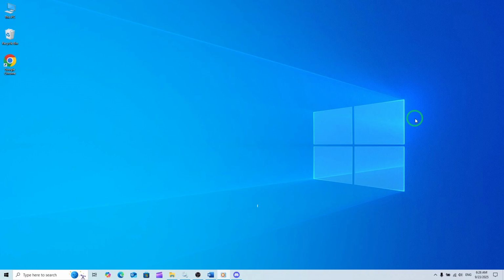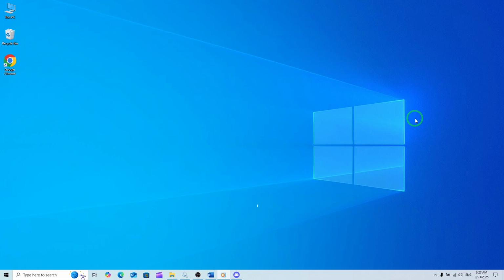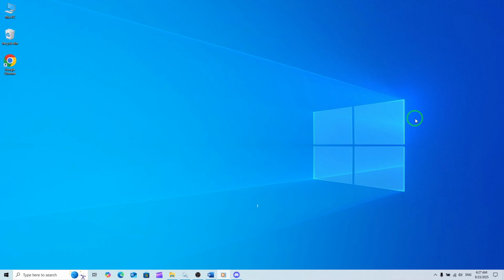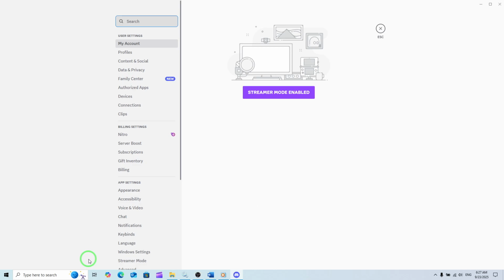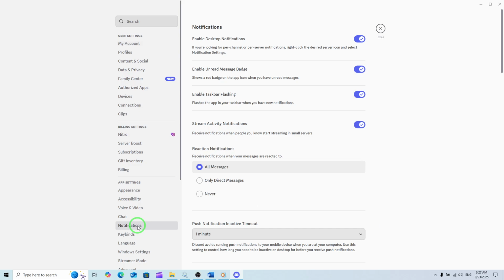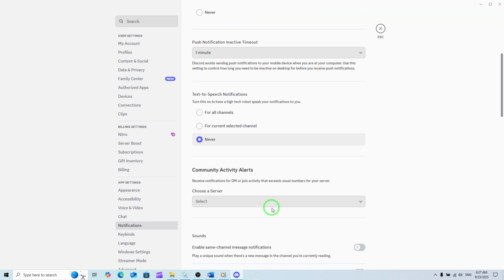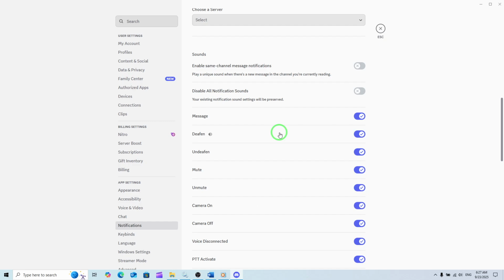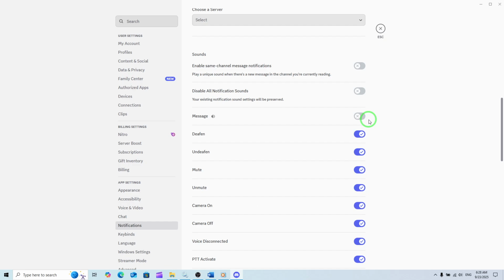How To Disable Messages Notification On Discord App On PC (New Update)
Learn how to disable message notifications on the Discord app on your PC with the latest update. This quick guide will help you turn off notifications in just a few clicks so you can stay distraction-free.

1. Open Discord app

2. Click on the gear icon

3. Scroll down to Notifications

4. Scroll down again to disable Messages-
Timeline:
00:00 Start
00:12 How to do it
01:05 End